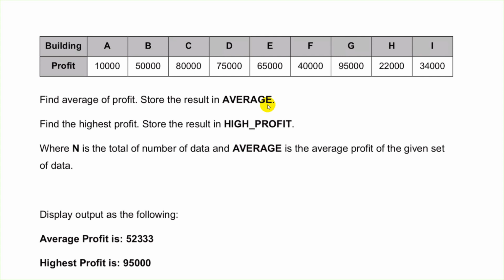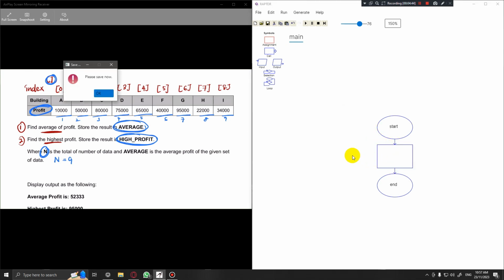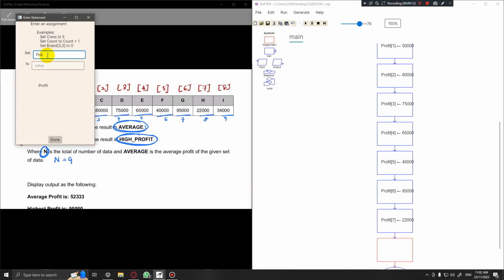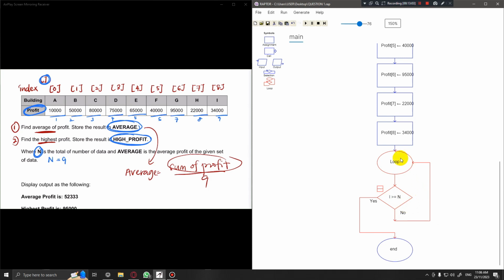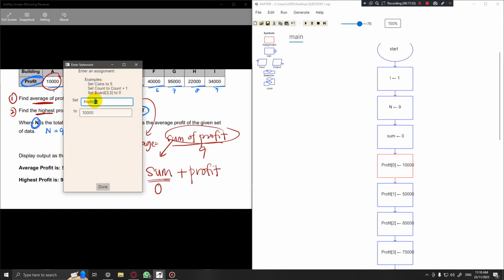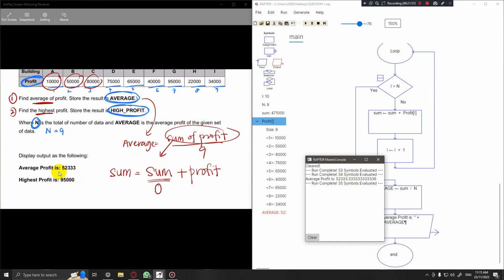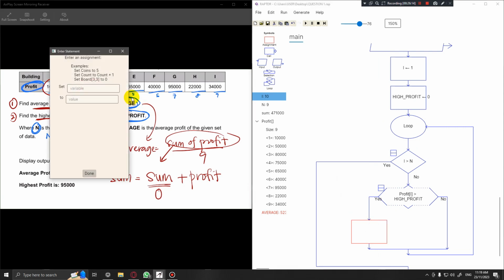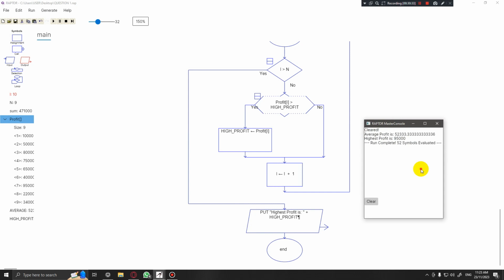TUTORIAL VIDEO BY MISS SYIRA | How to Write Algorithm Flowchart (For Array, Average, Highest)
Video made by Miss Nur Syahira Amira Binti Mohd Azhari